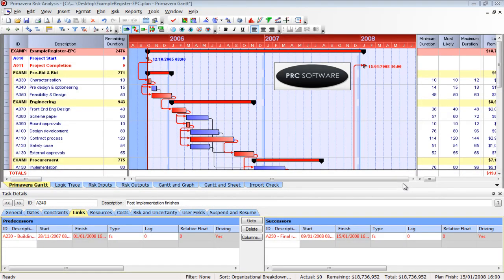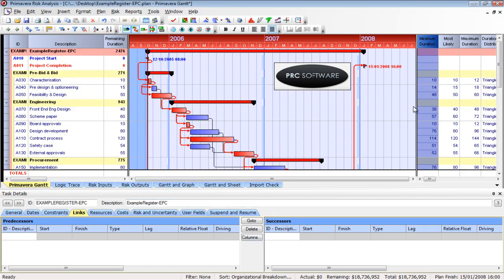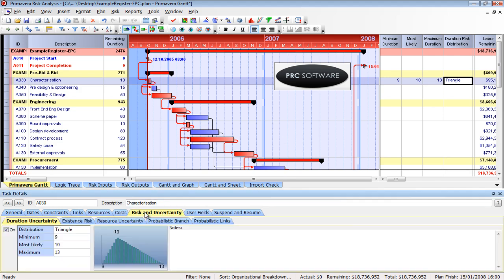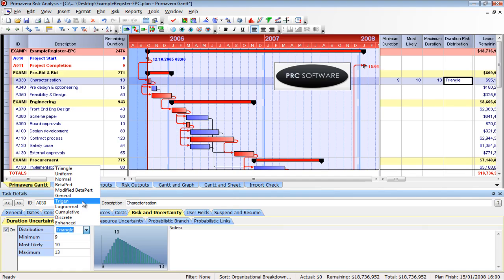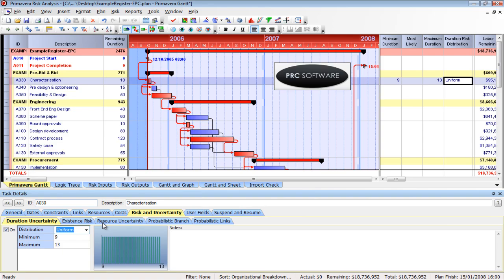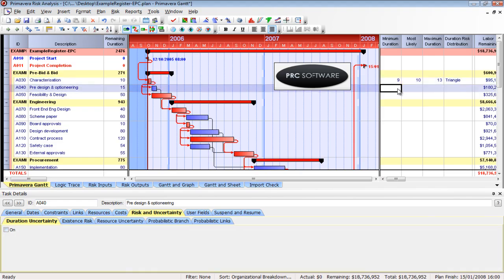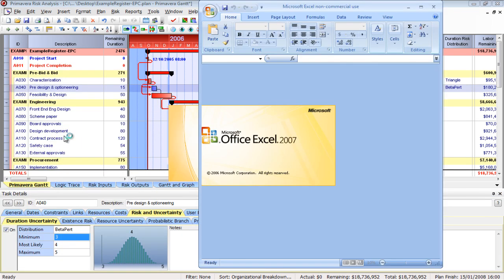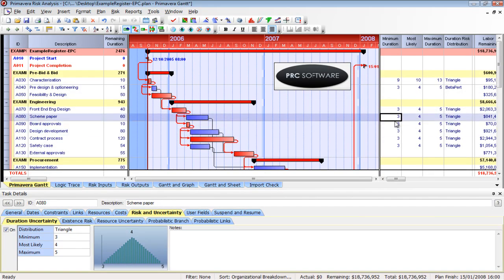Primavera Risk Analysis (PRA): Manual 3-Point Estimates Tutorial | Advanced Risk Modeling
Master manual risk modeling with this step-by-step guide to 3-Point Estimating in Primavera Risk Analysis (PRA) by Andrew Wicklund of PRC Software. Learn professional techniques to:

✔️ Create Custom Distributions (Optimistic/Most Likely/Pessimistic)
✔️ Override Automated Calculations for critical activities
✔️ Validate Results against PERT and Monte Carlo outputs

For Professionals Who Need:
• Greater control than Pertmaster's legacy automation
• Compliance with AACE or PMI risk guidelines
• Schedule-specific risk calibrations